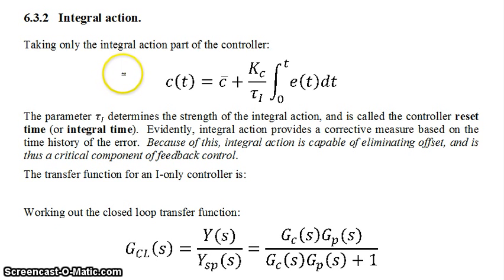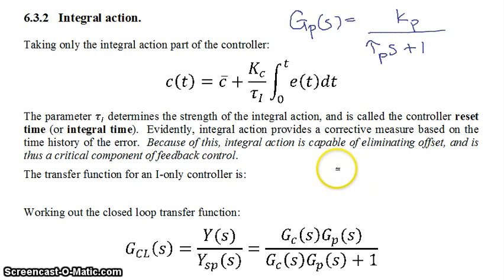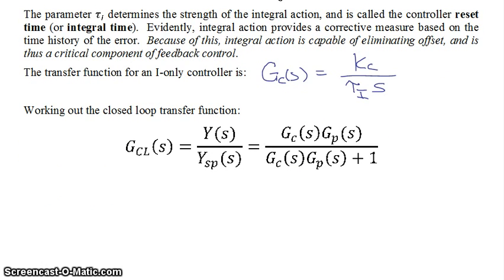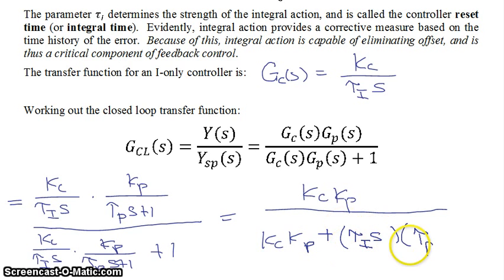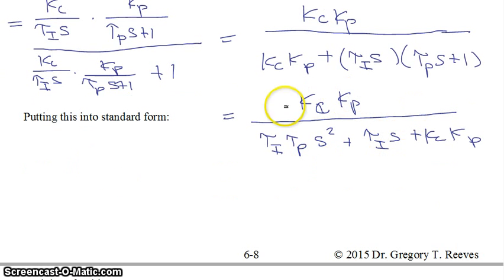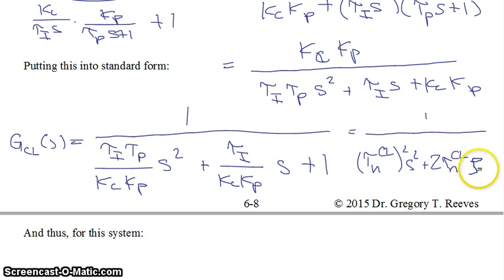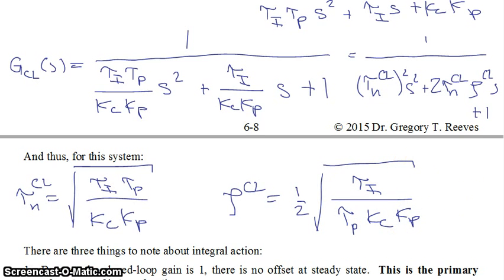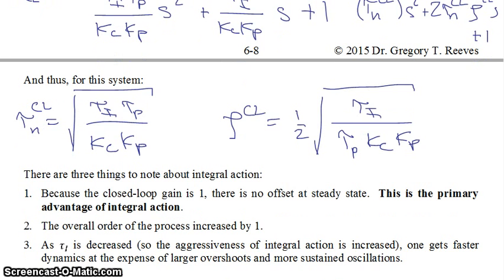Integral action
In this screencast, we take a look at the effect of adding integral control to a first order process.  A screencast for ChE 435 (Process control) in the Chemical and Biomolecular Engineering department at NC State University.